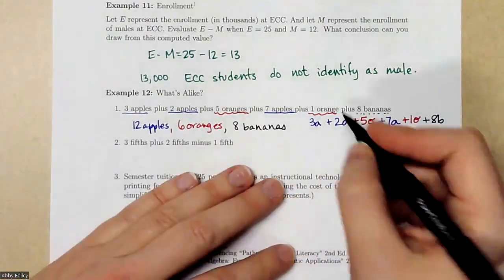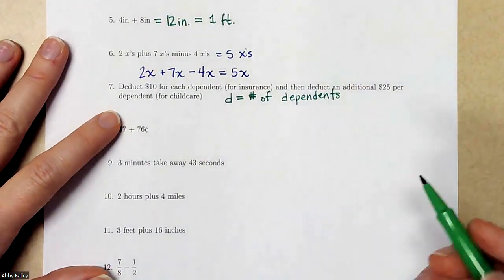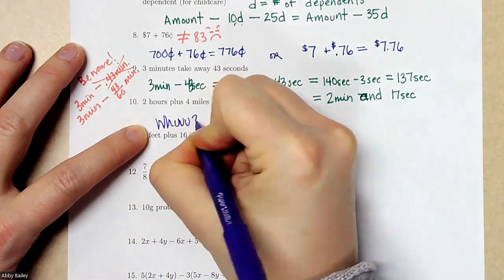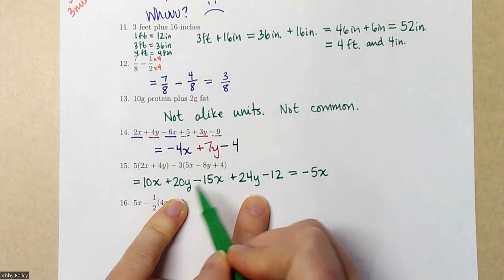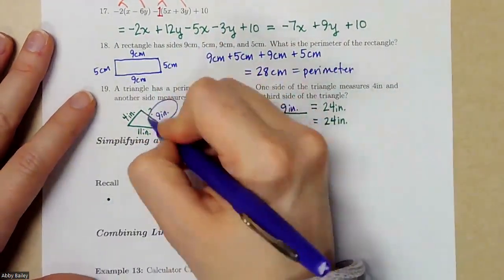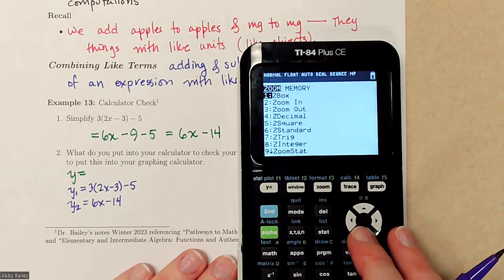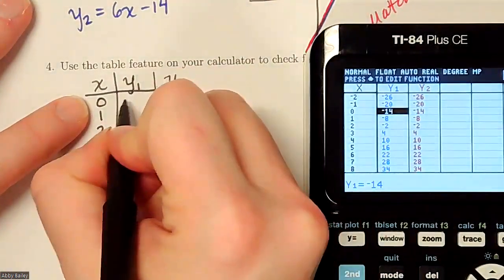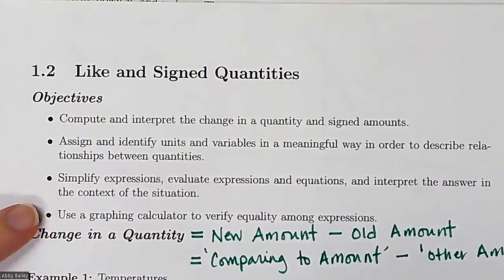Like and Signed Quantities (Section 1.2) Part 4